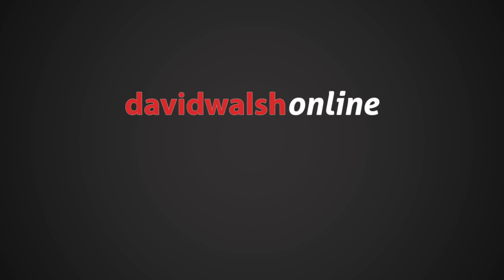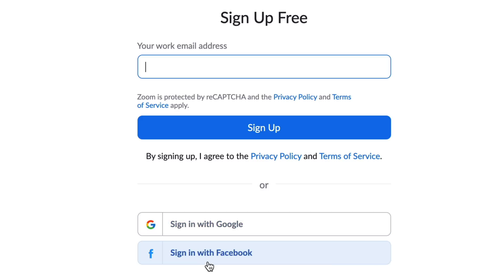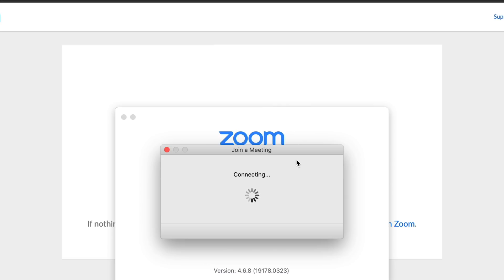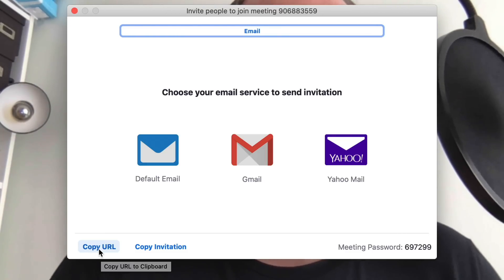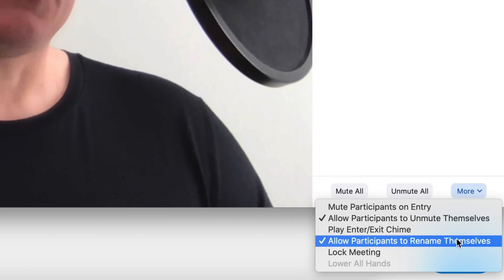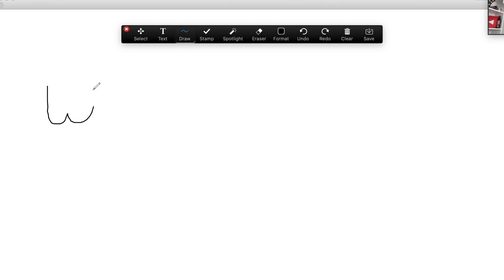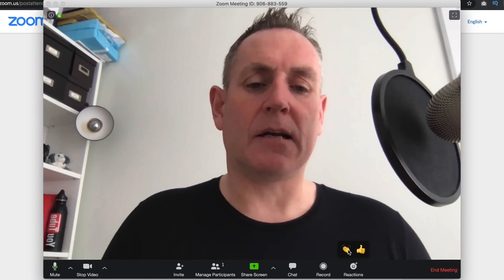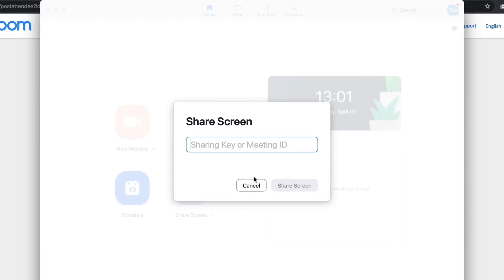How To Use Zoom (How To Set Up Zoom Beginners Guide)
Learning how to use Zoom is a way to video conference or do virtual meetings online while in isolation. This video walks you through step by step how to set up your Zoom account, how to use zoom, how to host meeting on Zoom or how to join a meeting on Zoom.

As well as learning how to use zoom in this zoom tutorial, this zoom tutorial for beginners will show you zoom video conferencing on the zoom app as well as on the zoom.us website.

The zoom meeting tutorial shows you how to host or join a zoom meeting and host zoom cloud meetings all while you work from home.

0:00 How to setup Zoom intro
1:13 Sign up for Zoom
1:36 Activate your Zoom account
1:52 How to host a Zoom meeting online
2:03 how to join a Zoom meeting online
2:12 how to schedule a Zoom meeting online
2:28 how to download the Zoom app to your computer
2:54 Sound settings on Zoom - Mute button on Zoom
3:25 Video settings on Zoom - Start Video button on Zoom
3:47 How to invite people to your Zoom meeting
4:29 Manage Participants button on Zoom
5:29 Share Screen options under the Share Screen button on Zoom
6:31 Zoom White Board on Zoom
6:56 Chat options on Zoom
7:28 How to record a Zoom meeting
7:50 Zoom Reactions on Zoom
8:08 End Zoom meeting
8:25 Find the Zoom recording on your computer
8:35 Using the Zoom app
8:39 Start New Meeting on Zoom app
8:56 Join a meeting on Zoom app
9:01 Schedule a meeting on Zoom app
9:06 Share Screen on the Zoom app